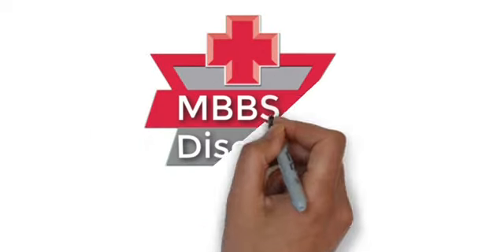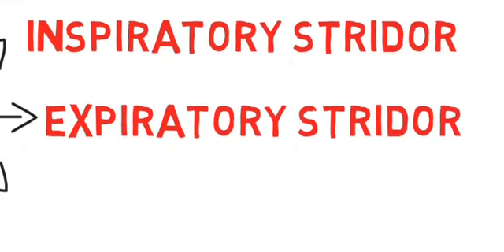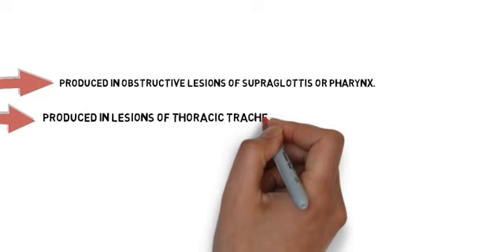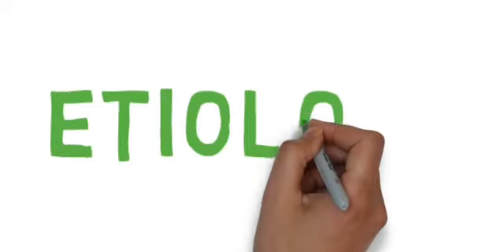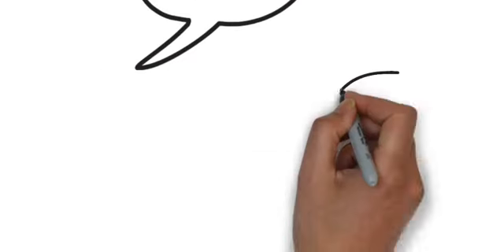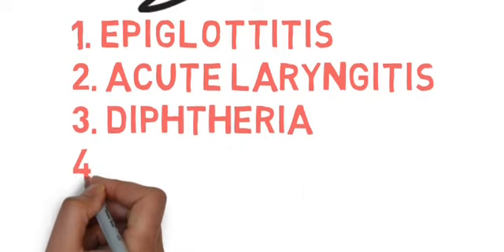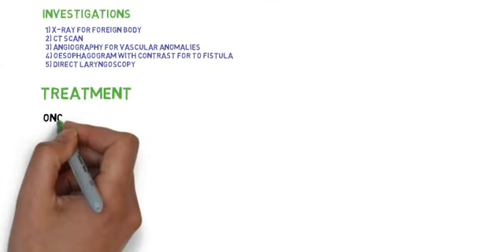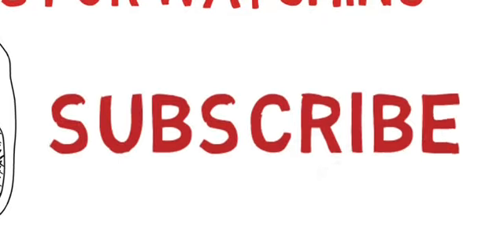STRIDOR || Audible Respiratory sound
Stridor with its definition, types, etiology, investigations and treatment

Ask for any queries.